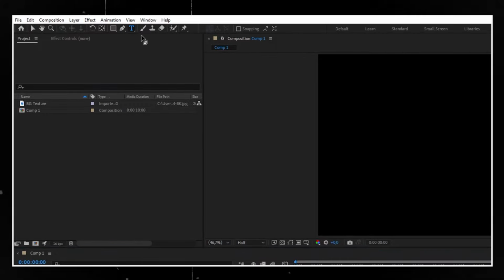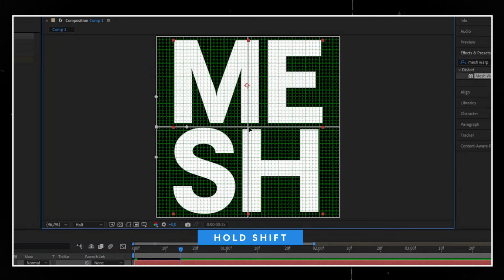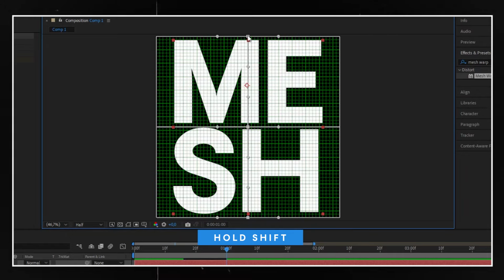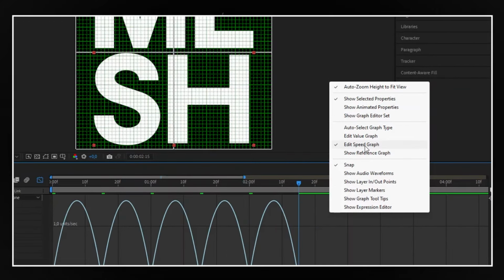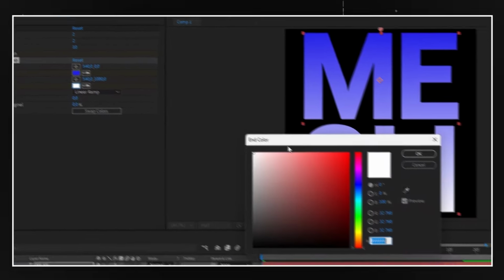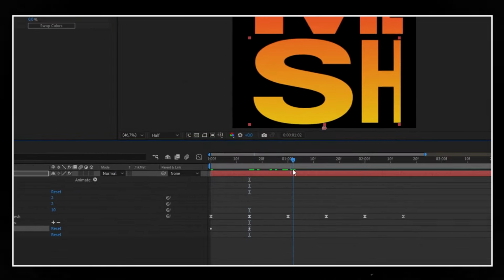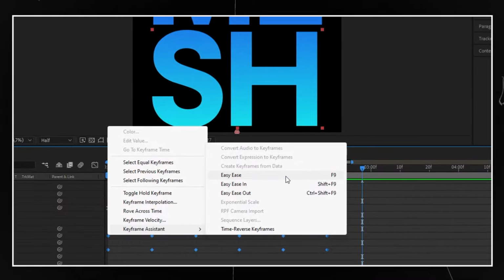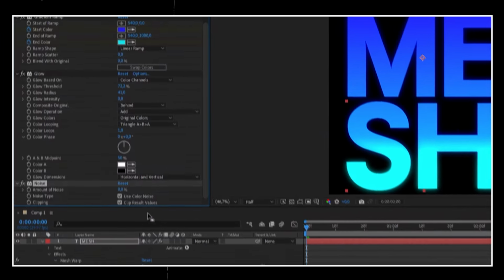Mesh Warp text Animation - After Effects tutorial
In this tutorial, we'll be learning how to create a mesh warp text effect in Adobe After Effects. This effect can be used to create a basic text animation.

This After Effects tutorial is a detailed guide that will show you how to create this mesh warp text effect. We'll cover all the necessary steps to create this effect, from understanding the principles to setting up the project in After Effects. By the end of this tutorial, you'll be able to create a beautiful text animation in After Effects!